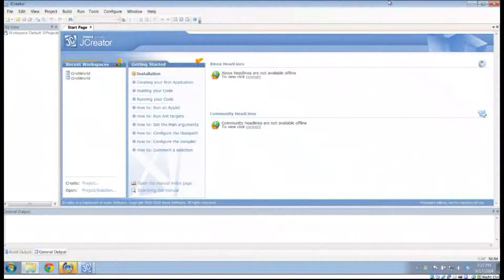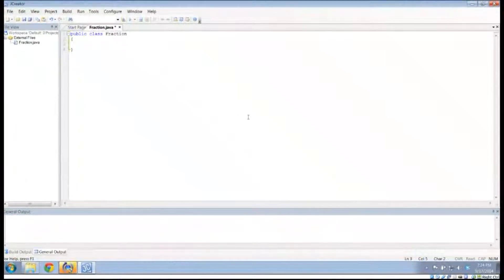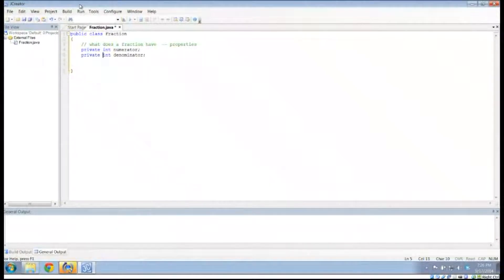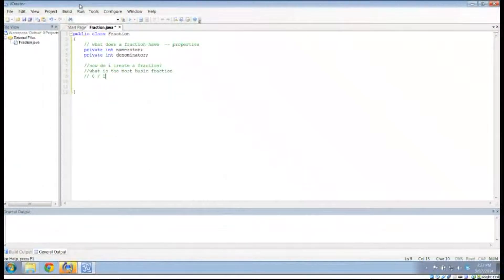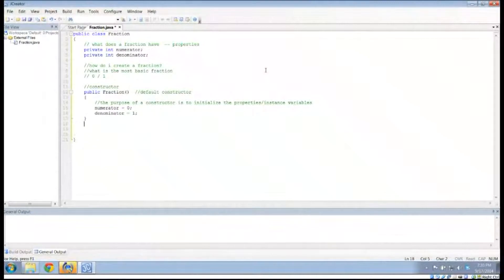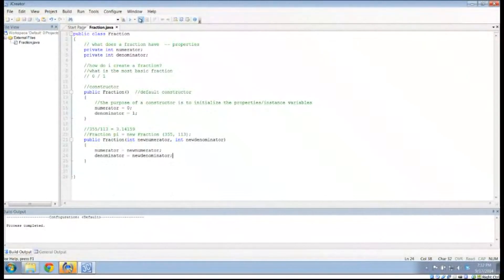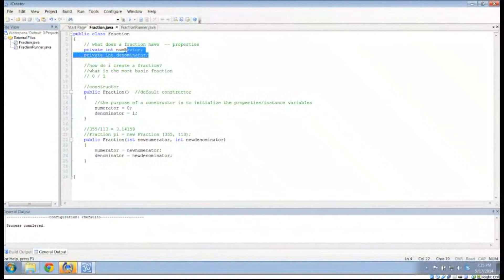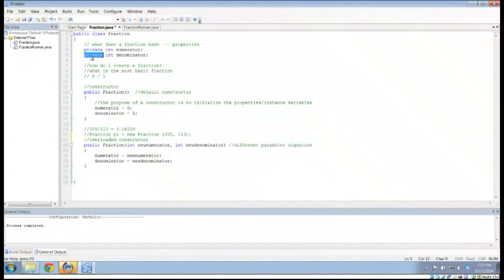Computer Science AP - Classes - Default and Overloaded Constructors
In this video we start developing  a class in Java.  We create instance variables and default and overloaded constructors.